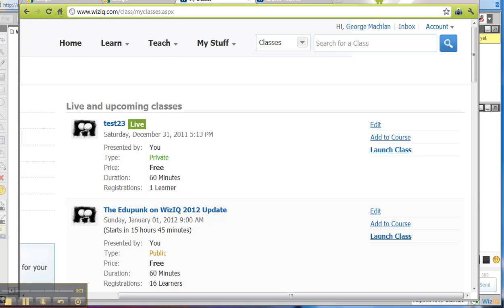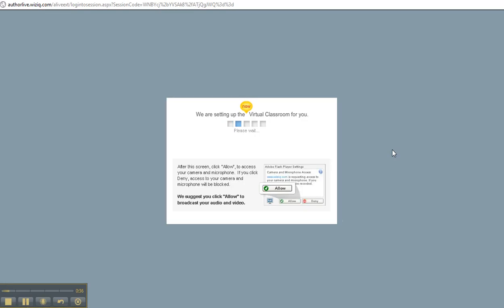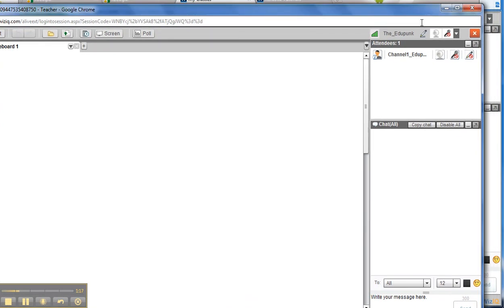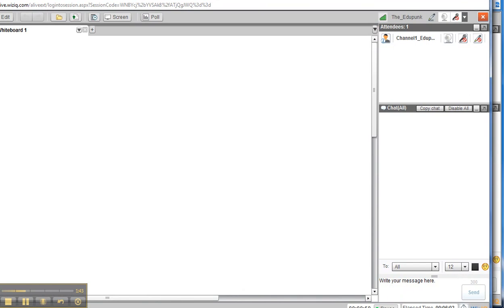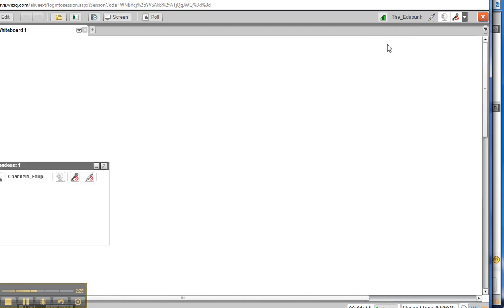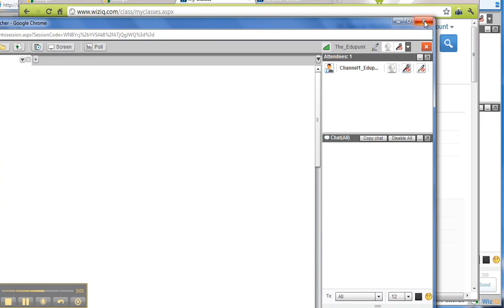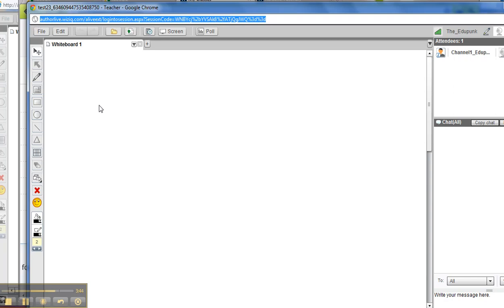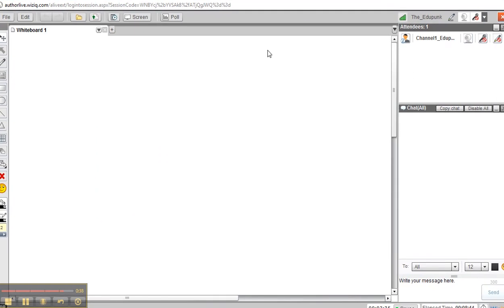210_Open_class_and_intro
210 open class and intro